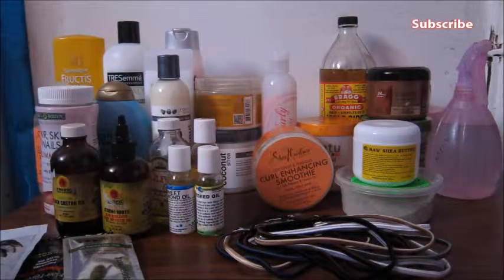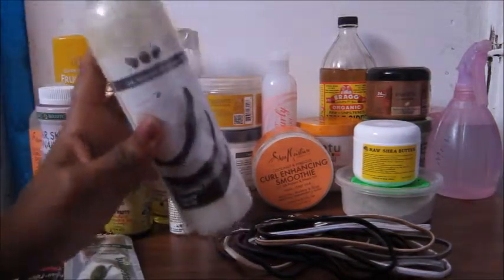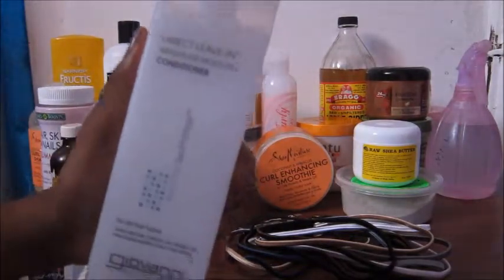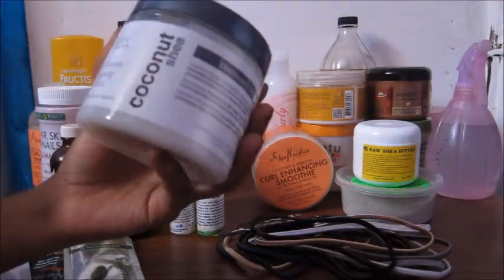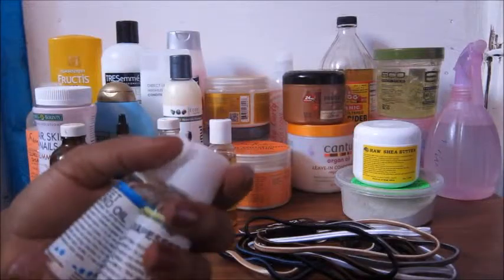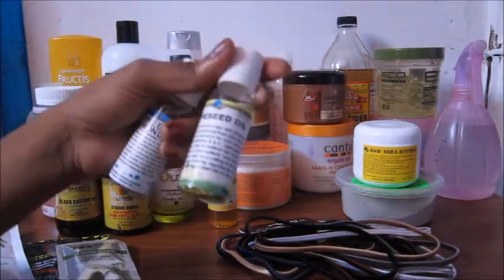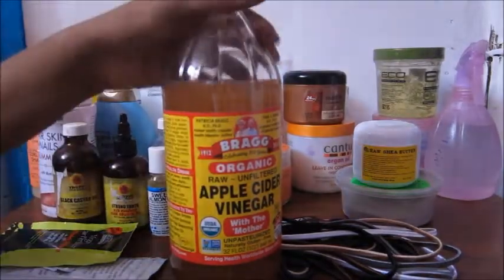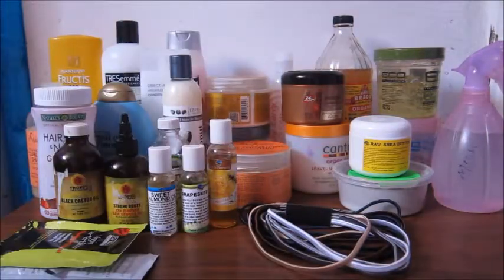NATURAL HAIR JOURNEY | Hair Products for Beginners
Its been 9 months since I've been Natural and for 7 months I didn't take much care of my hair. So now I'm trying to restore my hair. I went and got me some products to help me on my journey.
Most of these product I haven't used on my hair before but saw great reviews on other Youtube channels.